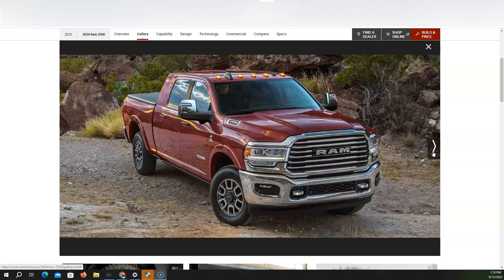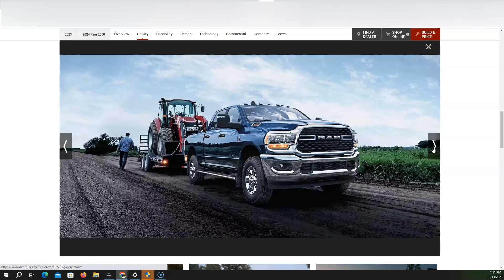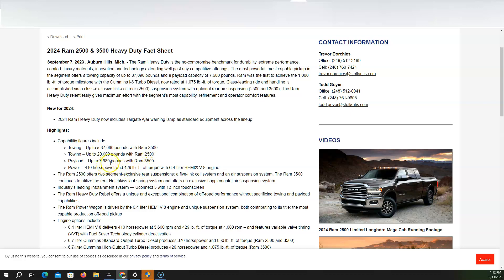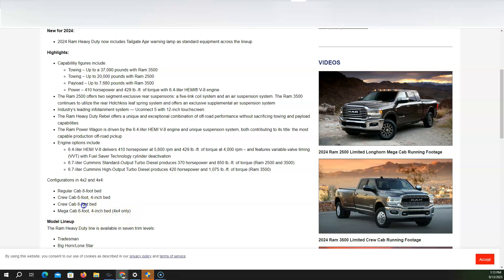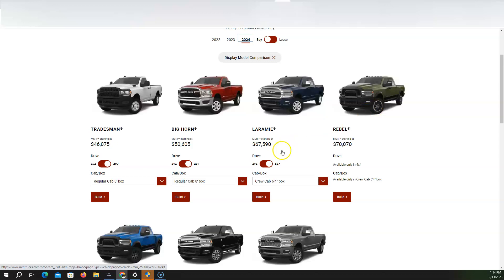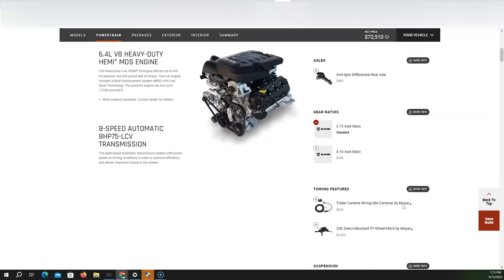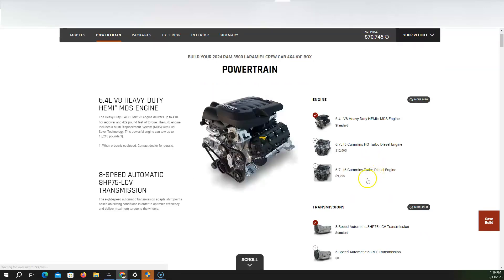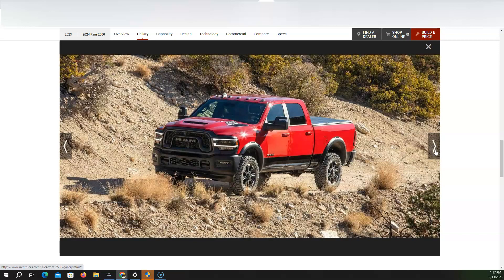2024 Ram Heavy Duty Line Up Has Minor Upgrade Engine Options Price And More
2023 Ram Heavy Duty